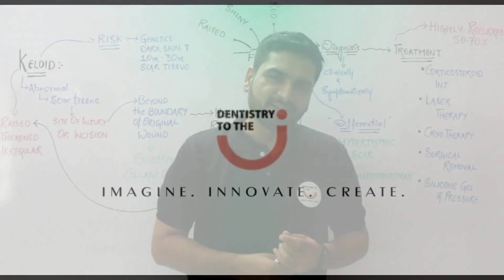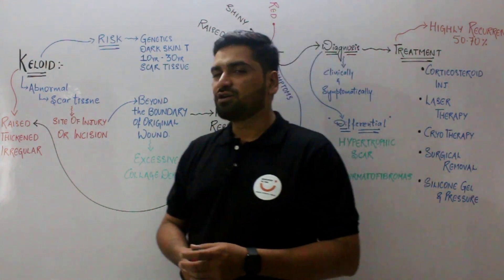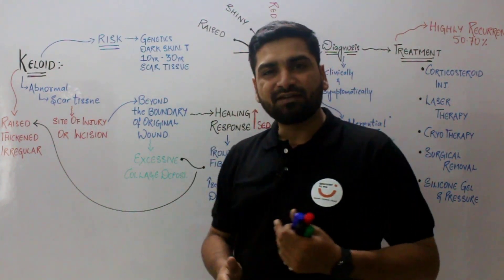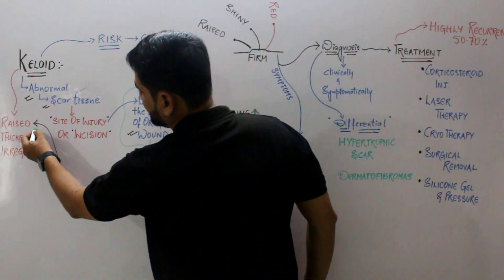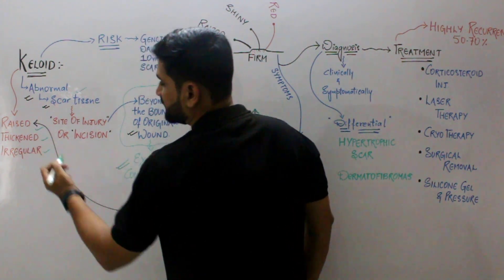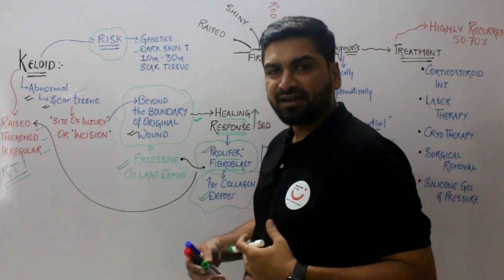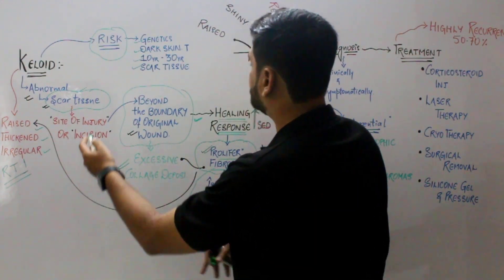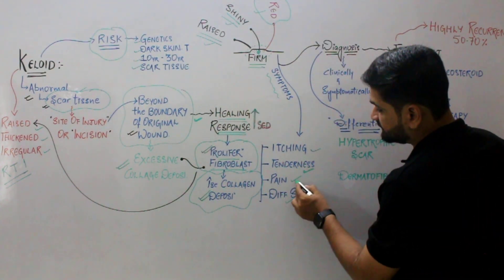Understanding Keloids : GENERAL SURGERY BDS - 3rd Year Must-Know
This video provides a detailed explanation of keloids, including their causes, symptoms, and treatment options. Learn about the pathophysiology of keloids and their impact on patients. Discover the latest treatment modalities and management strategies. Essential knowledge for BDS 3rd year students